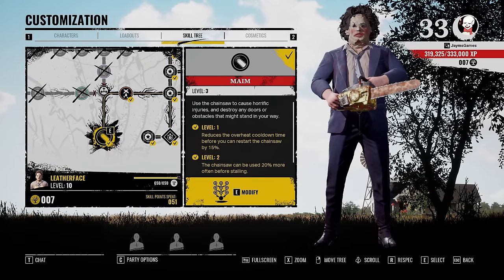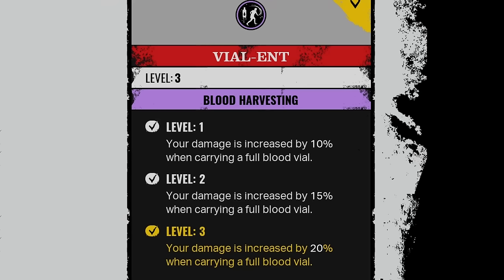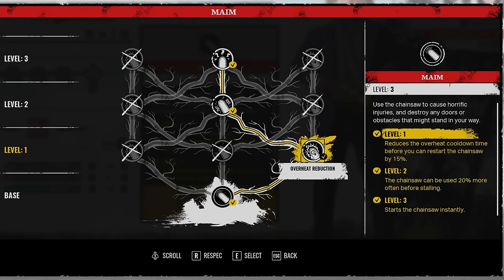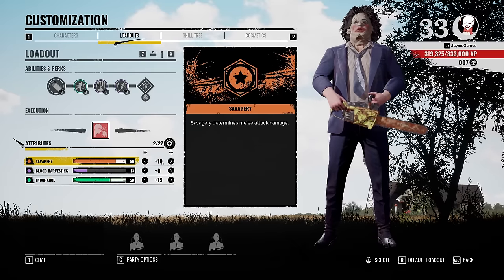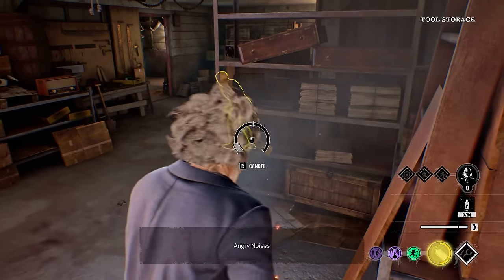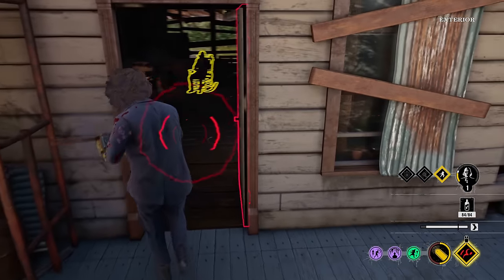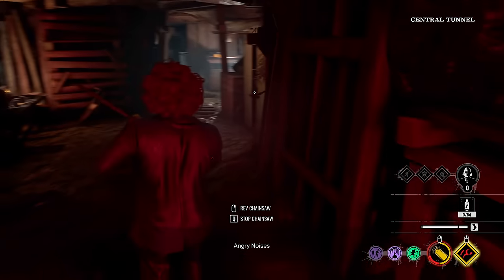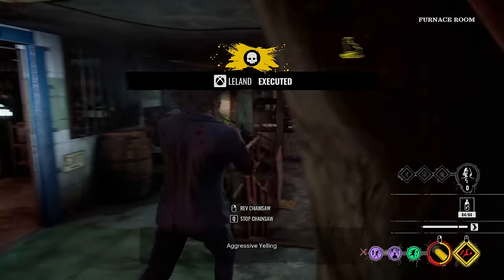How to become a GOD TIER LEATHERFACE!! | The Texas Chainsaw Massacre | HOW TO SLAY SERIES PART 2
Welcome to the second video of my How to Slay Family Series! Today, we'll be looking at the chainsaw wielding, face wearing monster, also known as Leatherface! We'll also be going over what I think is the BEST BUILD for Leatherface, as well as give you guys tips and tricks to up your Bubba Gameplay!!!

Track: Crazy Drift Phonk by MokkaMusic / Turbocharged Drift